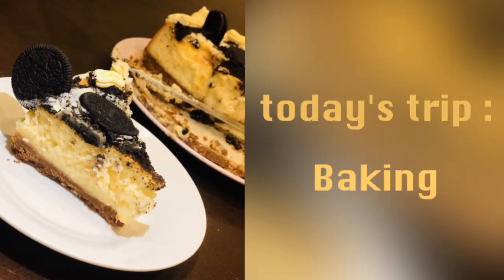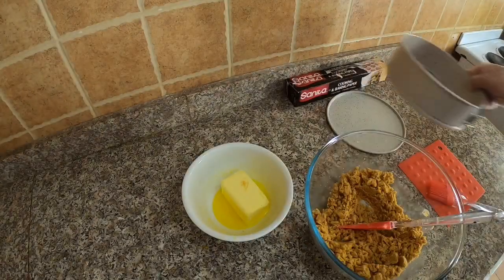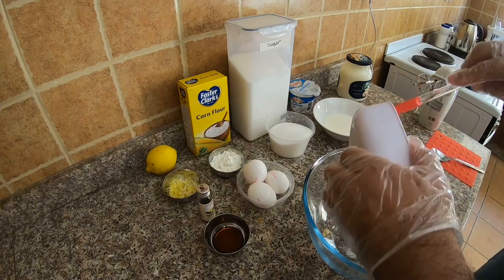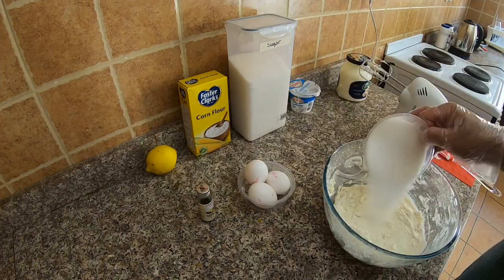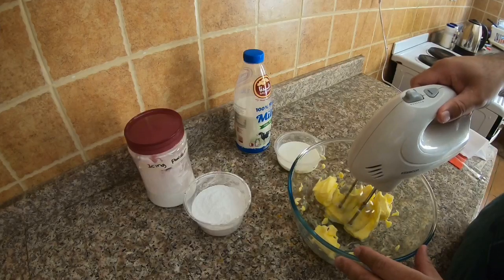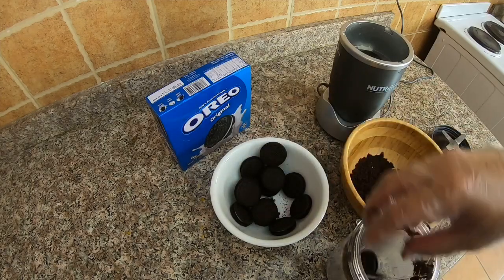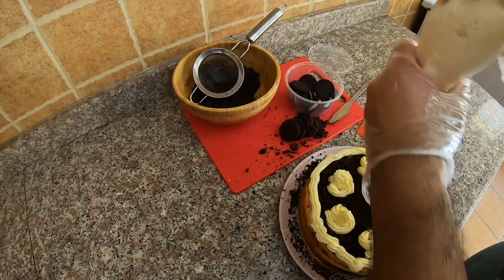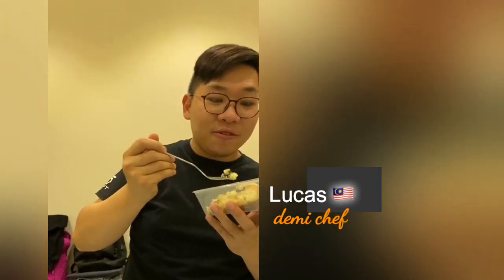Oreo Cheesecake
Ingredients:

Base
400 g Ulker biscuit  or graham cracker
200 g butter

Cheesecake filling
550 g cream cheese
150 g sour cream
2 tbsp corn flour
350 g refined white sugar
1 tsp vanilla
3 eggs
Zest of 1 lemon / orange

Oreo Topping
15 pcs oreo crushed
12 pcs oreo not crushed

Buttercream frosting

250 g butter
300 g icing sugar
2 tbsp milk

How to :

Base:
• Crushed the biscuit into crumbs using a blender set aside
• In the bowl, mix the crumbs along with the melted butter
• Stir them well until you achieve sandy texture
• Grease the cheesecake pan with butter target the base and wall
• Add the mixture
• Firmly press down using a spatula or an old-fashioned glass. Set aside.

Cheesecake filling

• In a mixing bowl, cream cheese goes in
• Beat until it becomes smooth
• Add the vanilla, lemon zest and corn flour
• Gradually add the sour cream and sugar
• Then, add the eggs one at a time
• Beat all together
• Pour the mixture in the cheesecake pan with pre-set base
• Bake it for 60 mins 140 c / 320 f
• Thereafter chill it for 4 hours.

Oreo topping

• Crushed 15 pcs of oreo in a blender and set aside
• Keep the remaining oreo for your desired cheesecake accent
Buttercream
• Beat the butter in a mixing bowl until it becomes light and smooth
• Combine other ingredients icing powder a cup at a time
• Gradually add milk and check the consistency